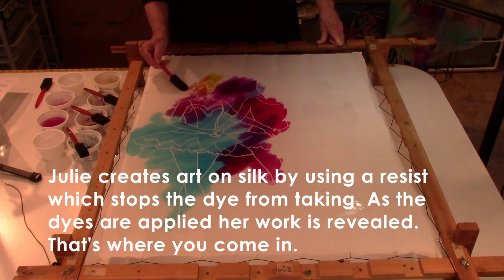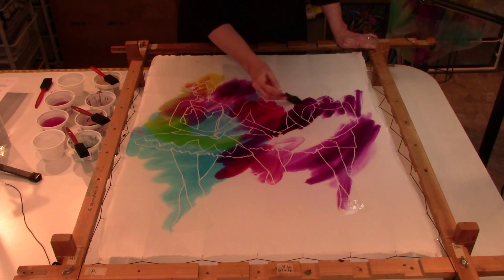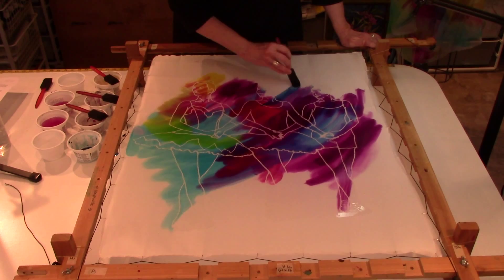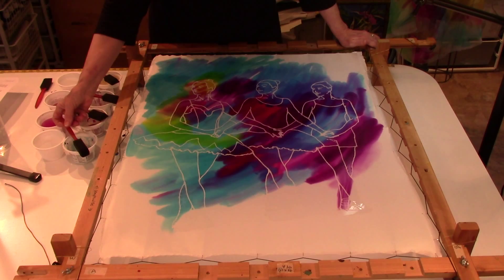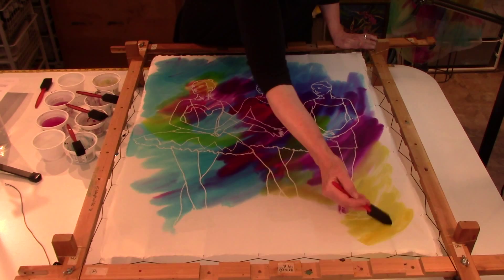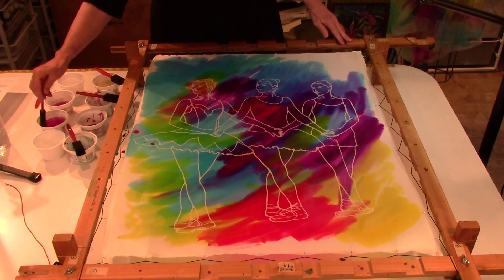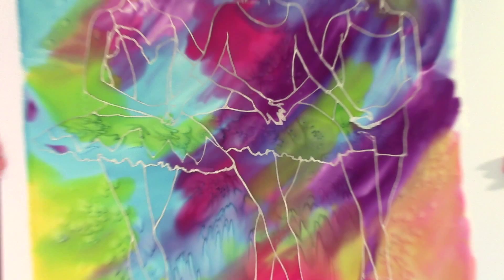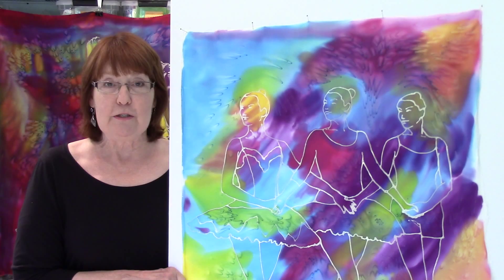Julie Cox Hamm demonstrates the Silk Experience.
Artist Julie Cox Hamm demonstrates how she creates art on silk, an experience being offered to participants in the third annual Ballet Wichita Art Run, June 21, 2014 in Wichita.